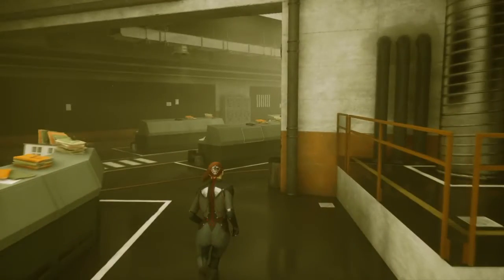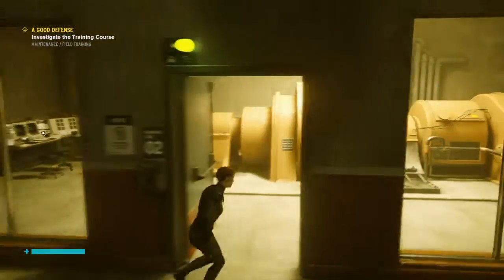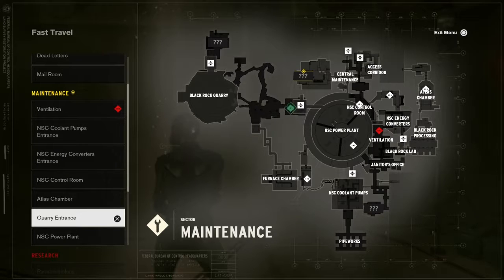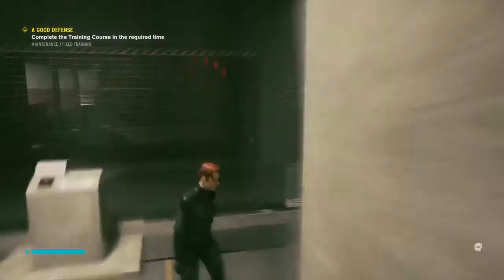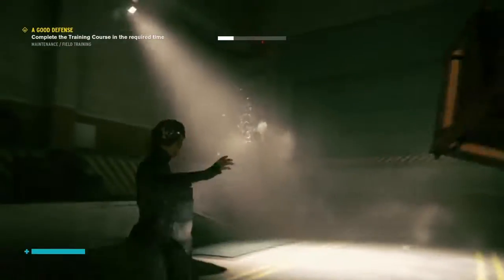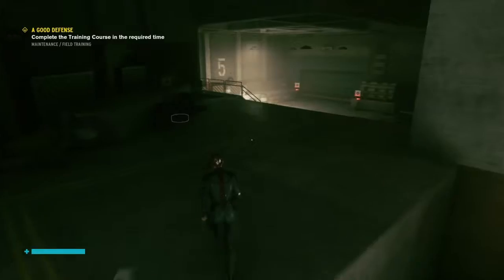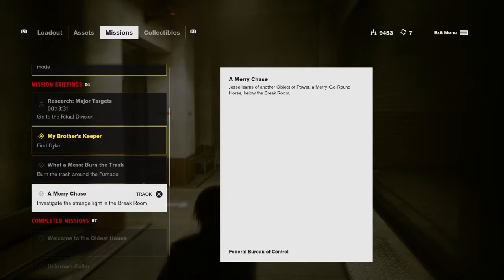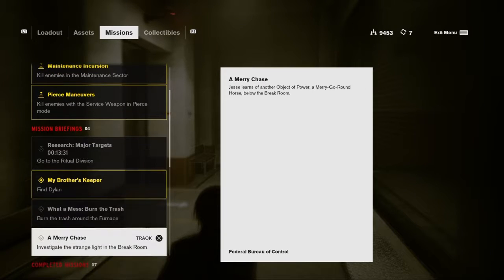CONTROL Gameplay Walkthrough Episode 11 "A Good Defense" (PS4 - Commentary)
Playlist Link: shorturl.at/gioS5
Press the link to keep up to date with future walkthroughs!

Check out the Discussions page for updates and feel free to post any questions you have.